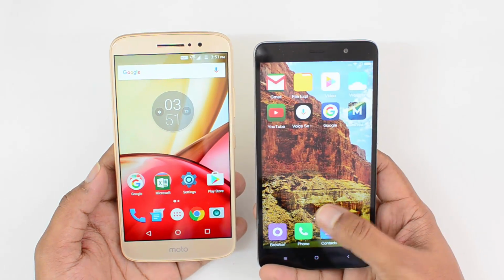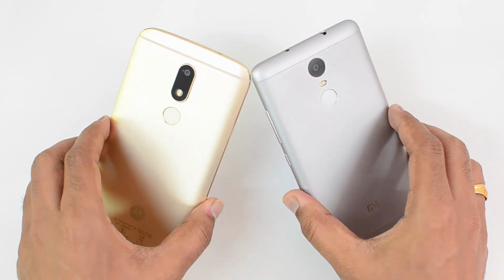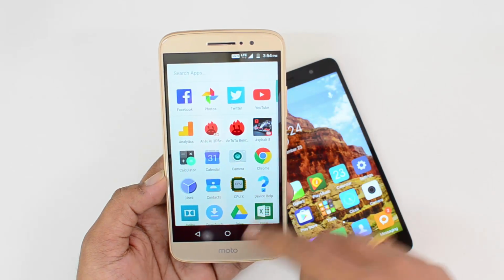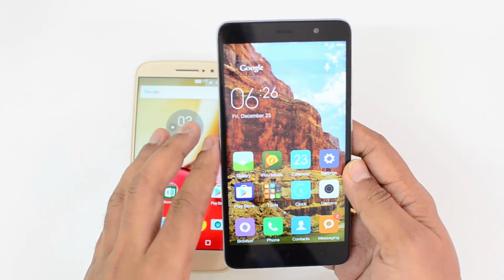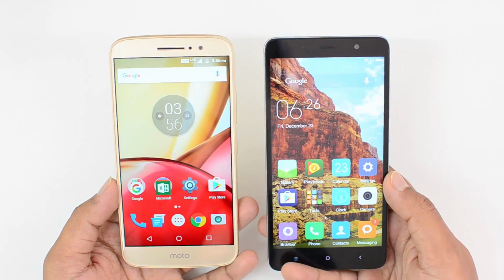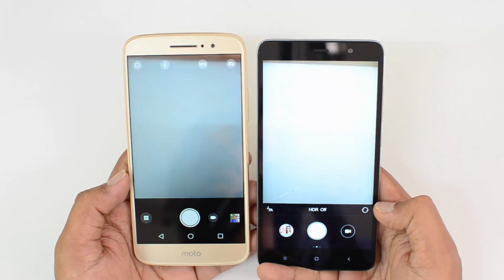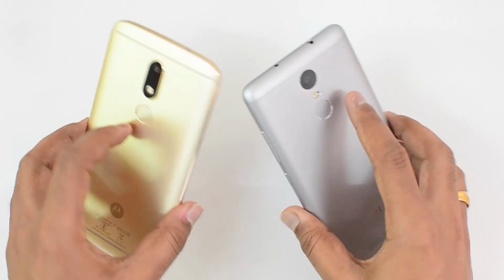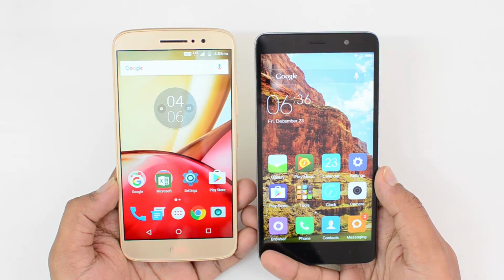Moto M vs Xiaomi Redmi Note 3- In Depth Comparison, Camera, software, Performance and Battery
Moto M and Xiaomi Redmi Note 3 are two devices in the mid range category and here is the detailed comparison of the two devices fo design, build, display, software, performance, camera and battery life.